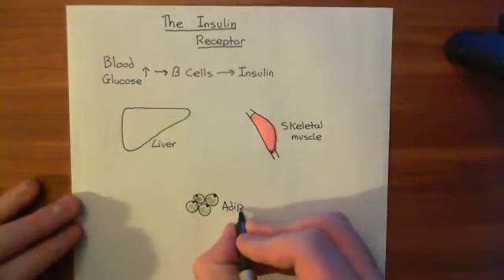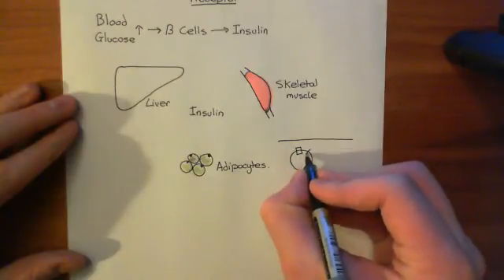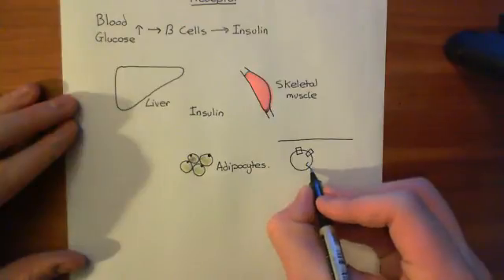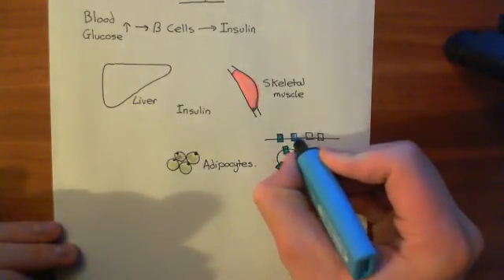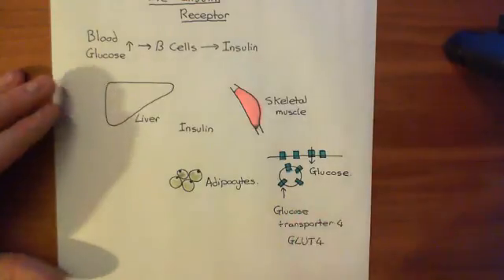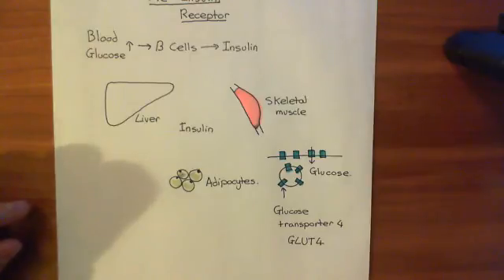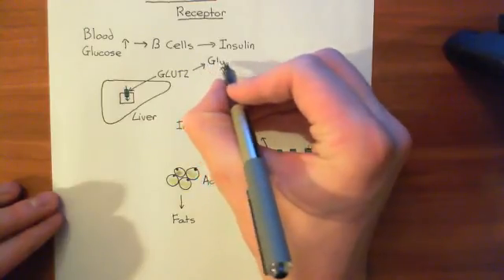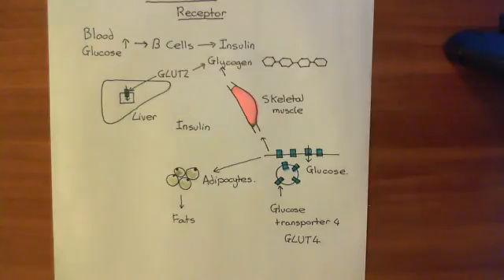The Insulin Receptor Part 1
In this video we discuss the structure and function of the insulin receptor.